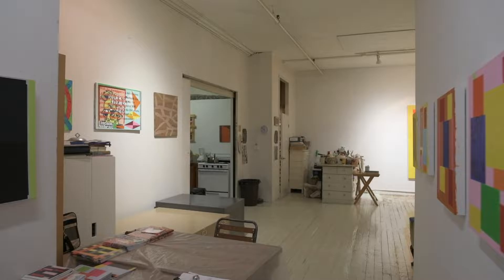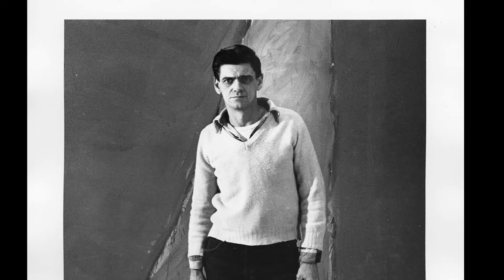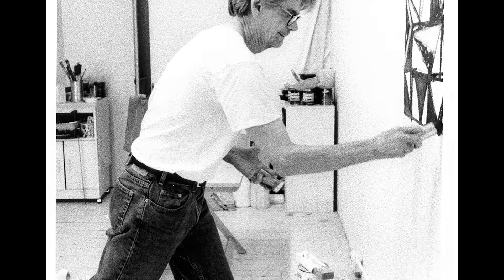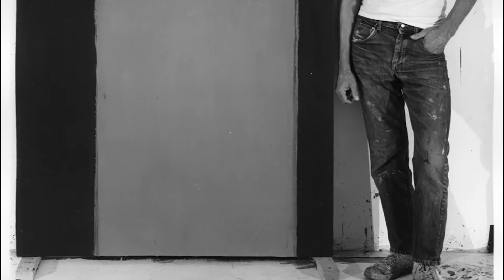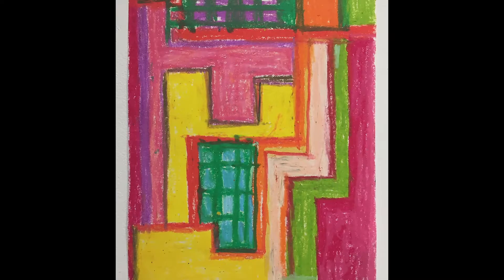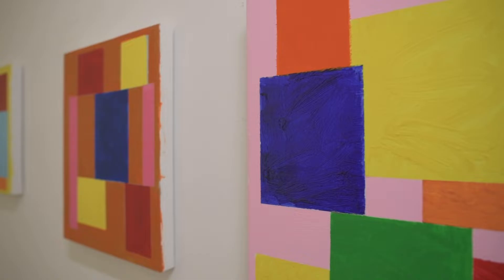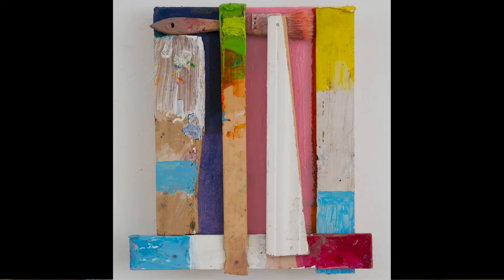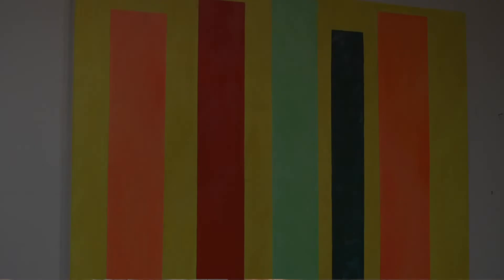In the Studio with Thornton Willis - Abstract Artists Association 2021